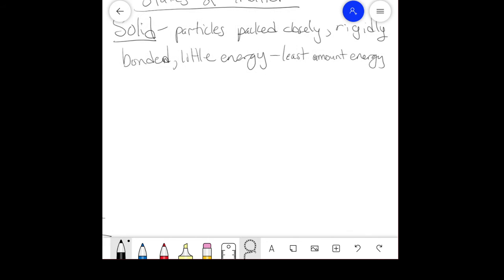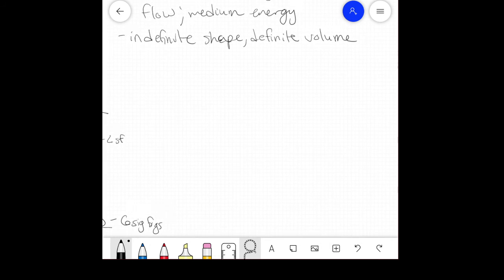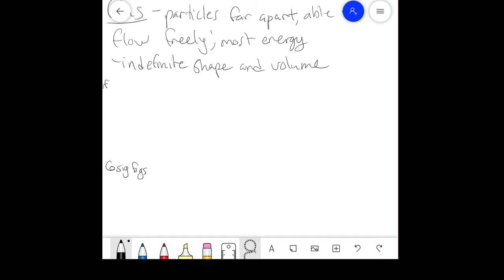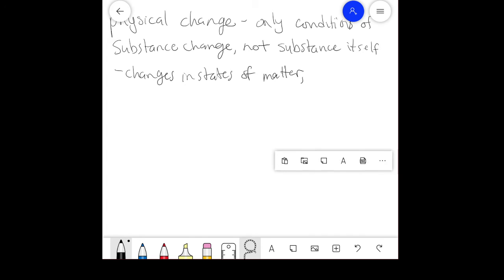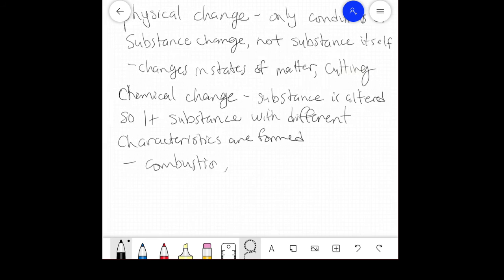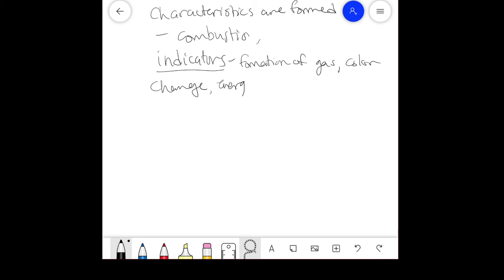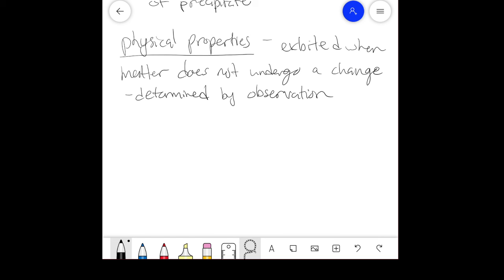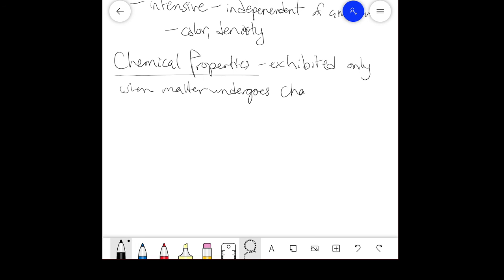States of Matter and Physical and Chemical Properties and Changes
Review of the states of matter, along with physical and chemical properties and changes. Sorry about my handwriting and spelling, I was trying to go fast since this is all review.

Ignore what I said at the end of the video. Due to conflicts, I will be hosting a Zoom review for the midterm December 13th at 4 pm. Text/email/talk to me and I will give you the link. I also will record it in case anyone cannot make it.

I will save the notes from this chapter's videos and can send them to you if you want them.

As always, let me know if there are any videos you want to see. I am happy to make more! Making these helps me too!